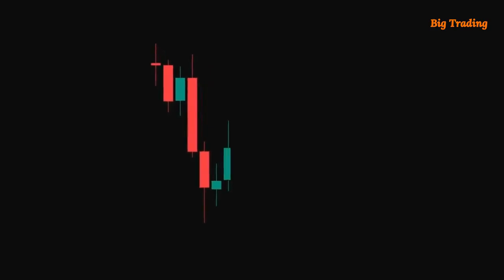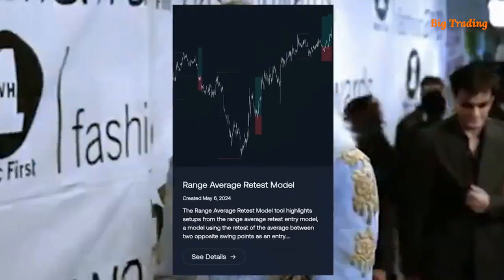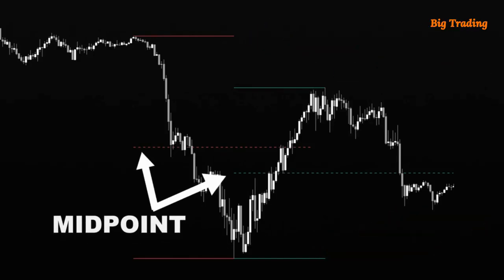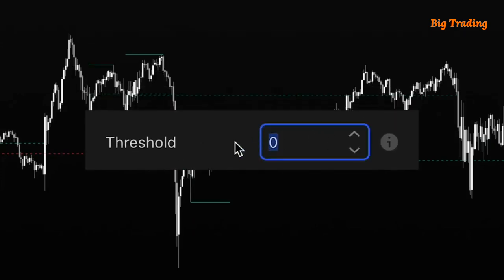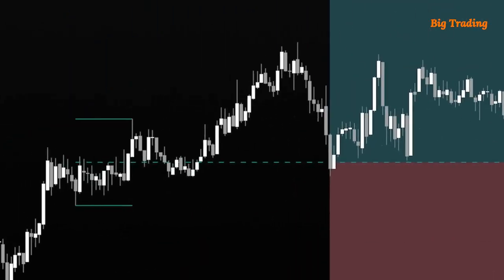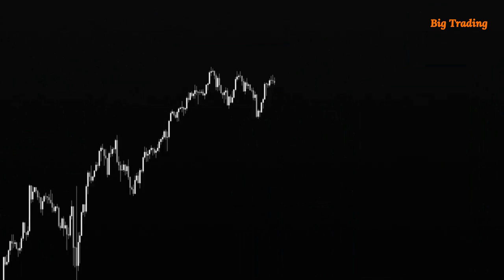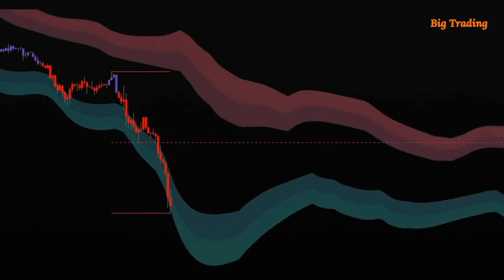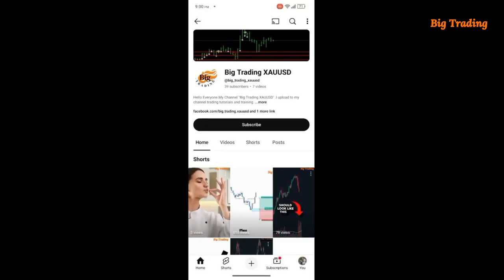How to Trade Perfect Retests Setup.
Recommended Low Spread Forex Brokers:-